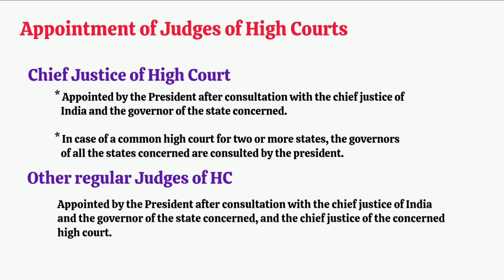HIGH COURT OF INDIA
Dear viewer's welcome to the legal Nexus youtube channel in this video discussed about High court of India